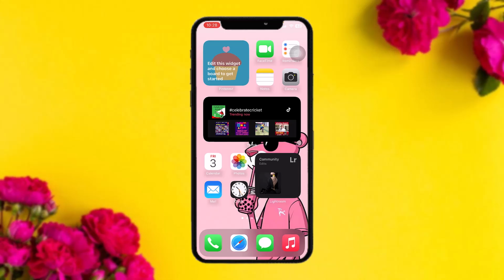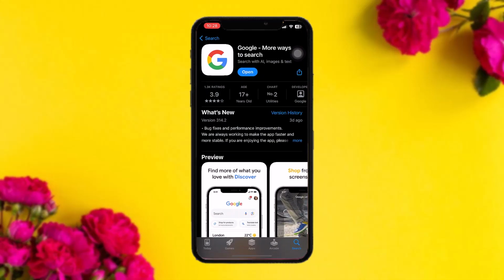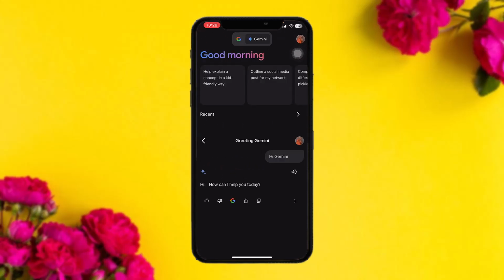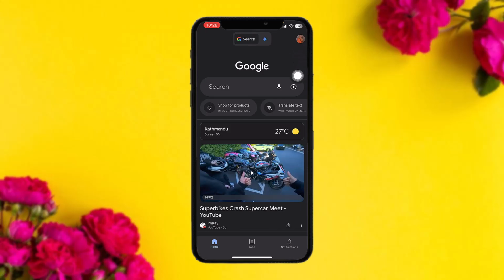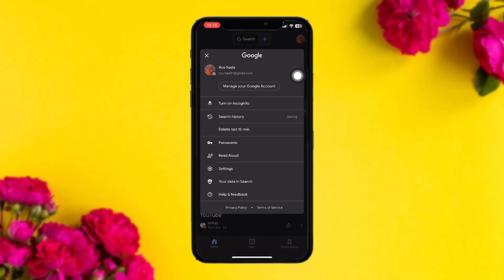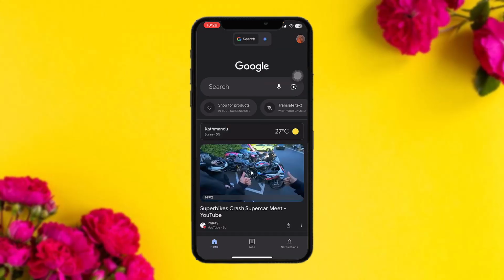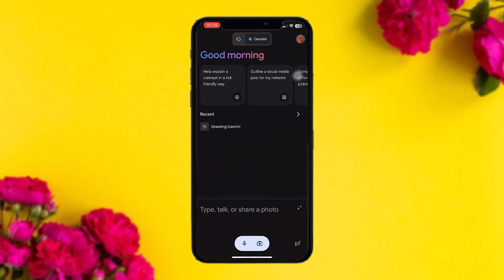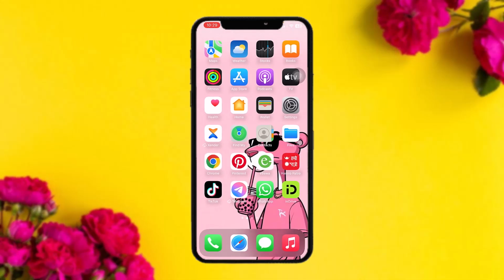How to Sign Up for Gemini AI !! Create Gemini AI Account !! Gemini AI Register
In this video I'll walk you through the steps on How To Sign up For Gemini AI

Chapters / Timestamps
0:00 Intro
00:14 Open App Store
00:30 Tap on the profile icon
00:38 Go to the homepage again